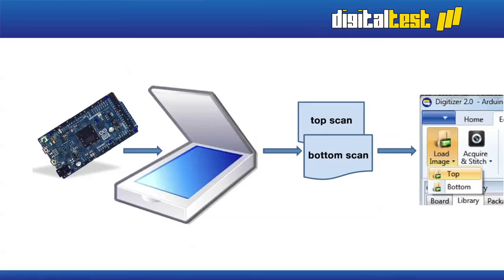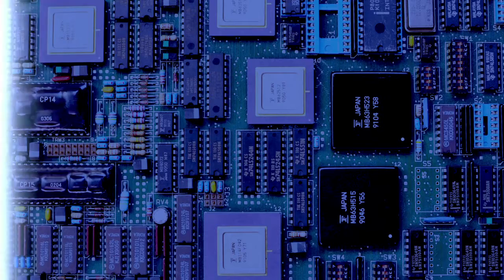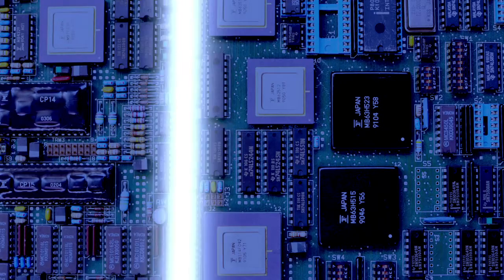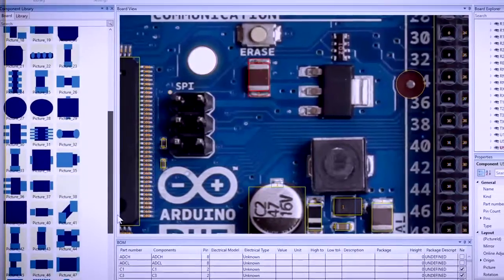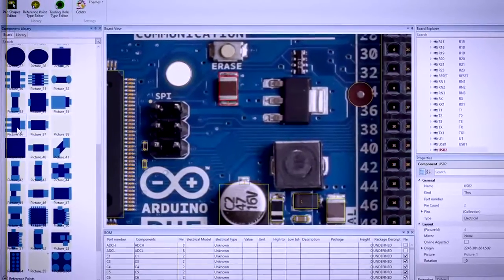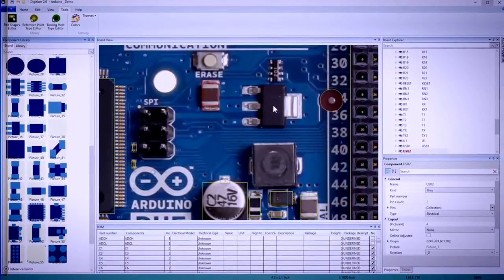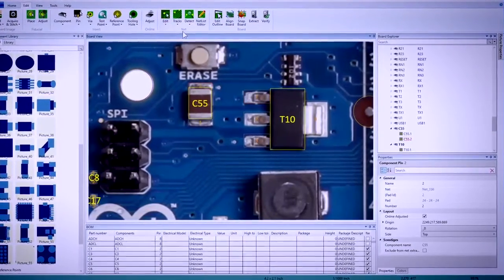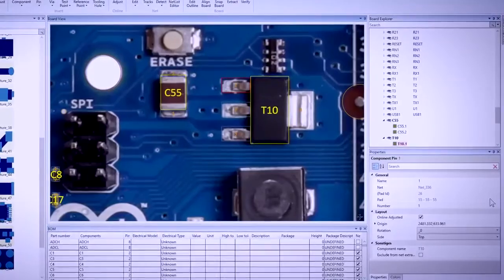Automated CAD Recovery with Digitizer 2.0 by Digitaltest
Digitizer 2.0 by Digitaltest is an intuitive software for the recovery of unavailable PCB design data - via optical and electrical analysis using flying probe testing. In a nutshell, it’s a non-destructive, highly automated process, capable of cutting down the time needed for CAD data recovery efforts from weeks to just hours.